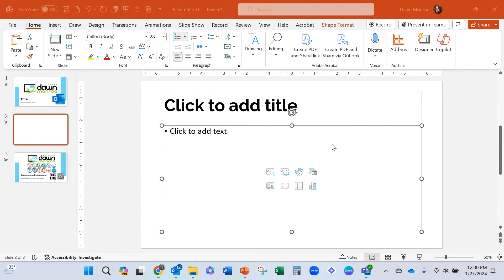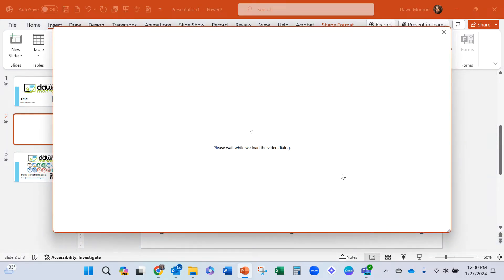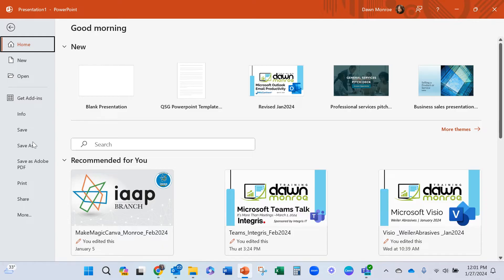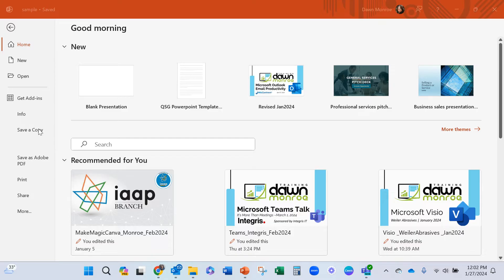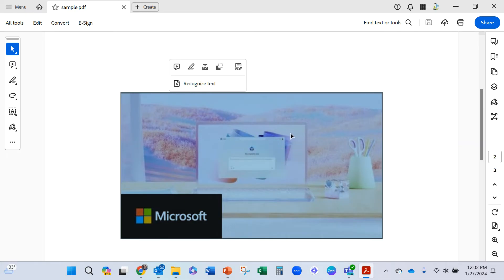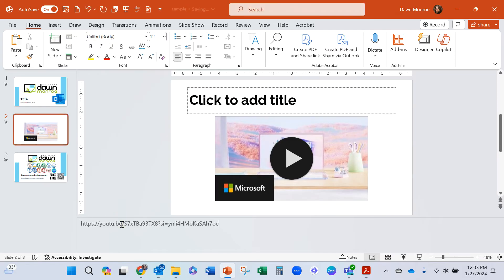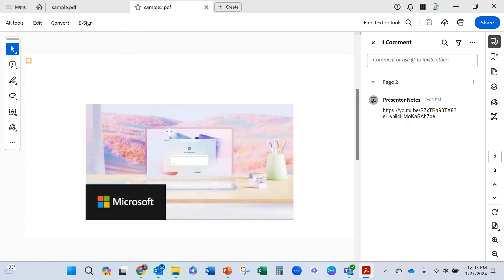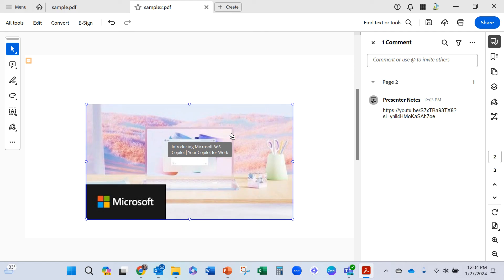Save PowerPoint as a PDF File and Link Embedded Videos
Question:  Will the embedded video in my presentation work when I save the PowerPoint file as a PDF file?

Answer:  Not automatically, BUT, you can add the link in the Adobe Acrobat PDF software.  Or you can add the link into your PowerPoint speaker notes and have those included when you save as a PDF.